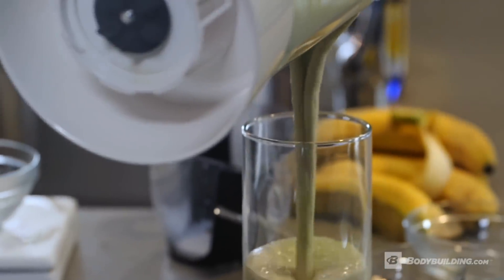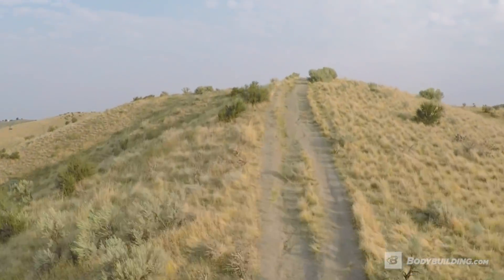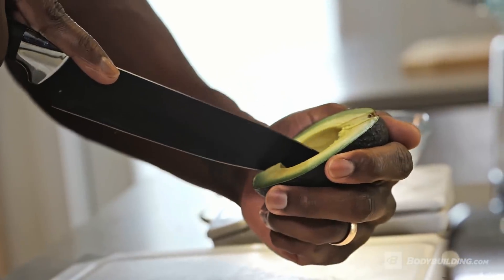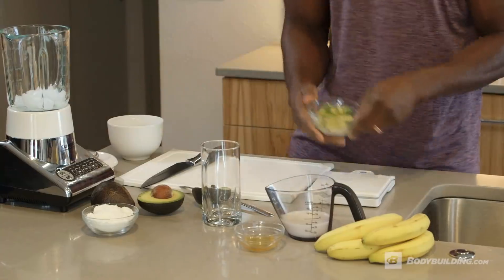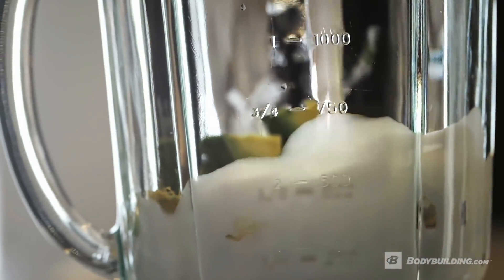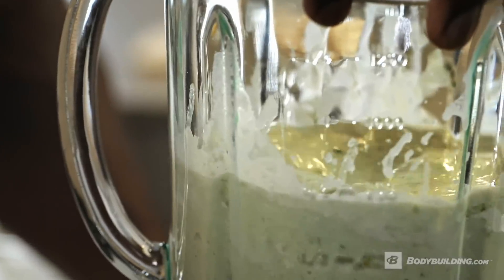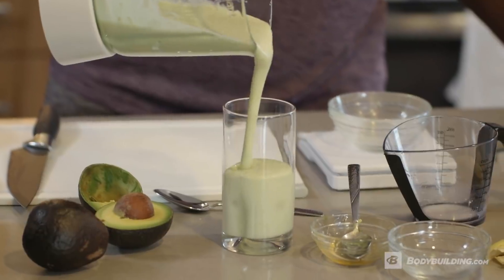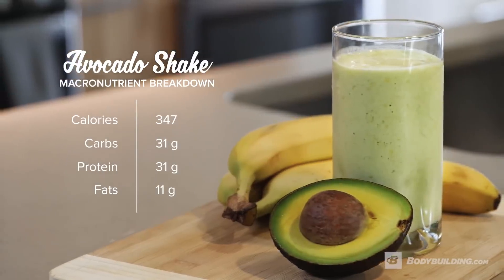HIIT Hill Sprints & Avocado Smoothie Recipe | Everyday Beast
Train and refuel like an Everyday Beast with an intense HIIT hill workout followed by an awesome whole-food post-workout recovery smoothie.

What does it mean to be an Everyday Beast? It means you are not just a weekend warrior, you're a daily grinder. Even when there is no competition on the horizon, and no trophy to win, you're still at it.

An Everyday Beast trains hard and eats right each day of the week. Not because there's an end game, but because it's their life. Being a Beast is an everyday goal.

Last year, I started the Everyday Beast video series with a trio of my favorite recipes: the kicked-up breakfast scramble, the SBTZ turkey skillet, and the legendary cheddar gains burger. But now, I'm going to mix it up by combining intense workouts with physique-enhancing recipes.

Ready? Let's sweat, eat, and grow—the right way.

| Train Like A Beast |
Before you dive into this smoothie, it's time to earn it. I do my sprints on a hill I like to call Bertha, but you can do yours on your own hill, or on a set of stairs if that's all you've got. Sprint up, walk back. That's one set. But you're not even close to done.

| Hill Sprints Workout |
    • Uphill Springs: 10 sets, 20-30 yards

This is high-intensity interval training, or "HIIT," so give it everything you've got on your sprints. Your only rest is the walk back to your starting point, which helps keep your heart rate up and burns more calories overall.

This type of intense training is what Everyday Beast is all about. You don't just wake up as the most resilient person in the world, you have to train yourself for that.

Hill sprints combine cardiovascular endurance with muscular strength and power, the perfect total-body training weapon in your fitness arsenal. Keep your body upright as you sprint, and avoid the temptation to lean forward from the hips or look down.

| Refuel With Real Foods |
As you watch the workout, you'll see me hit the hill hard, tearing myself down again and again. But I keep coming back for every set. That's tenacity.

When you push yourself through that type of stress, and when you put your body through these types of grueling workouts, you need something to refuel you. That's what the avocado recovery smoothie is all about

The avocado is the star of this smoothie. It's a great whole food not only for fats, but also a little of the protein and carbs you need after an intense HIIT workout. It's the perfect post-workout food, complete with a host of nutrients and loaded with healthy fats.